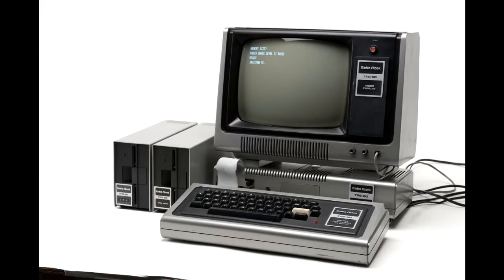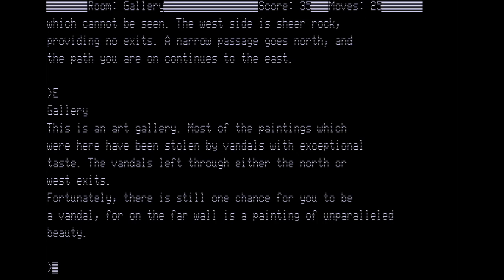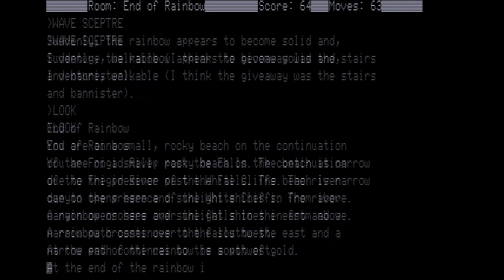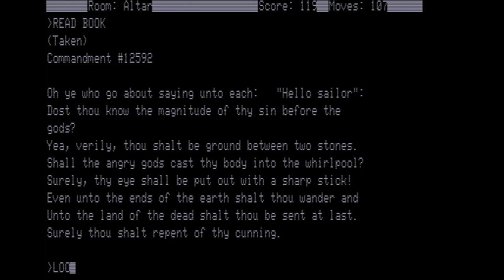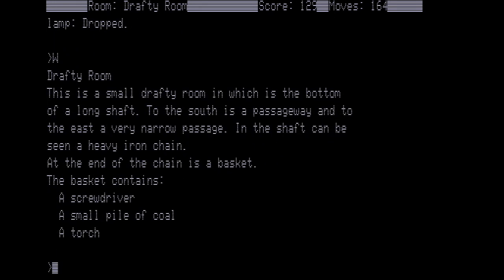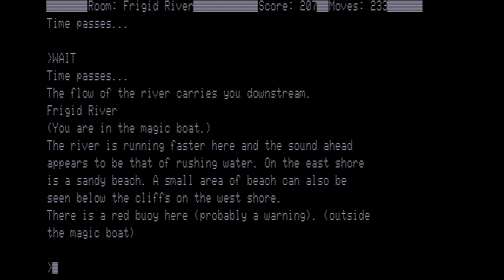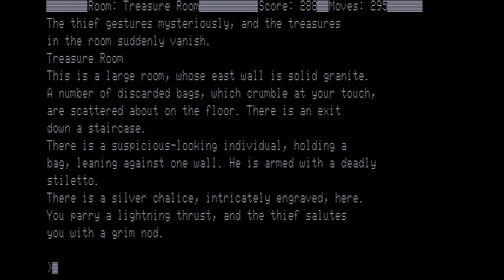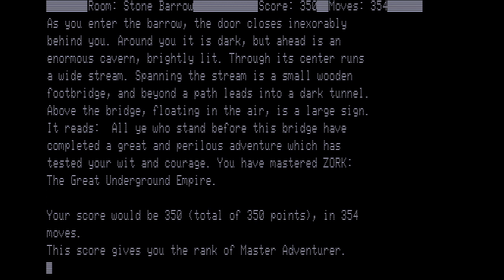Infocom ZORK I The Underground Empire [TRS-80 Model I] - Full Solution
ZORK was an Interactive Fiction Text Adventure (IFTA) originally created for playing on a mainframe computer by a group of four MIT students. Since then it has been ported to almost every microcomputer, as well as computer made. Here we will be using the original microcomputer release, Personal Software's Barbarian ZORK.

ZORK is perhaps the best known and most successful Interactive Fiction Text Adventure ever made. It was played in a pure text environment, the player inputting text command actions in a two word string using VERB-NOUN, with a primitive parser deciding what happened, and then describing the results to the player in text on screen. In many ways it was like playing a Pen & Paper RPG, such as AD&D, or even a Choose Your Own Adventure Novel.
One of the greatest keys to solving a text adventure was a well drawn map. Often, in fact almost always, a good map with proper notations is all that stood between success and failure.
Due to my use of a map, and decisions of how to present the game, this may not be a complete example of the game world that was available to the player, as many dead ends may exist, and my goal was to illustrate playing through the game efficiently.

This game is not technically a successor to Adventureland, or any other IFTA, Scott Adams or otherwise. It shares some commonalities including interface, and input-output parser systems. The creators openly admit they were influenced more by Colossal Cave Adventure than any other at the time.

In ZORK, the player controls an avatar who is exploring The Great Underground Empire. The primary objective is to locate and retrieve certain treasures, and return them to the specified treasure room. To do this they must explore the surrounding area, and gather the objects needed, while solving various puzzles. There are deadman switch like puzzles and events which provide active barriers to advancement in some situations.
There are puzzles which I consider to be unfair. However, they do not show their bad side in this Let's Play, and will not be addressed.

In this play through, I walk you through all the important parts of the game. This includes only the rooms you must explore, all the items you must get, and all the puzzles you must solve. This is all done on a TRS-80 Model I, and though it has four, it will be only using a single floppy disk. For a shorter version on cassette, please check the links below for Mini-Zork.

In order to create this I used emulation technology. Though, in the past I had owned the machines this game were released on, they have long since been lost or broken.

Please forgive how rough this is. This is a still learning process.